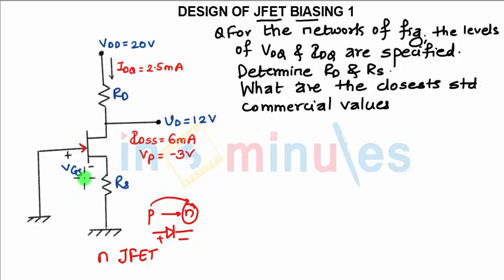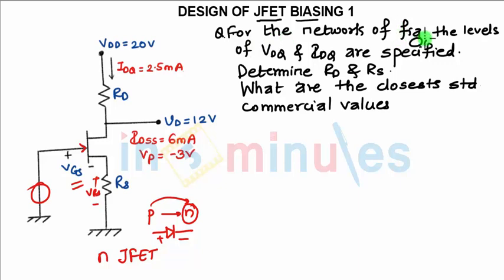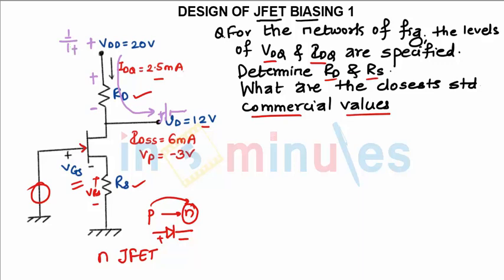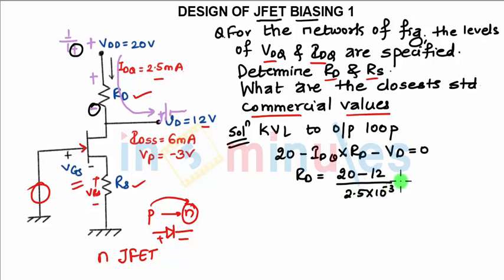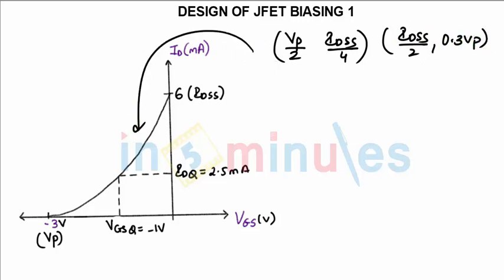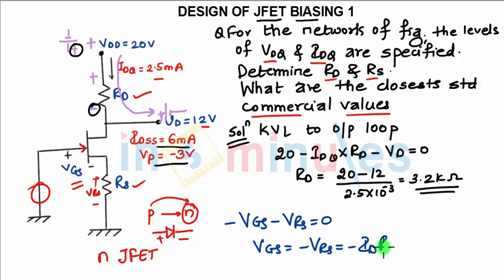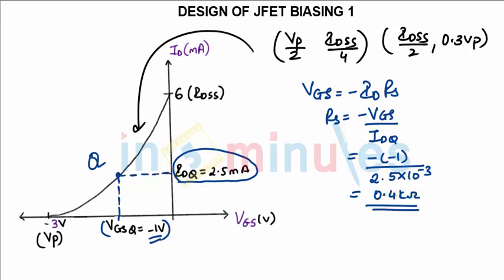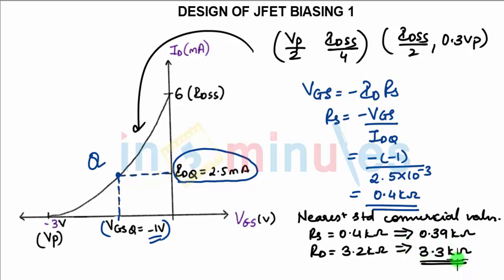M3 | 59 | Designing of JFET biased circuit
Designing of JFET biased circuit.